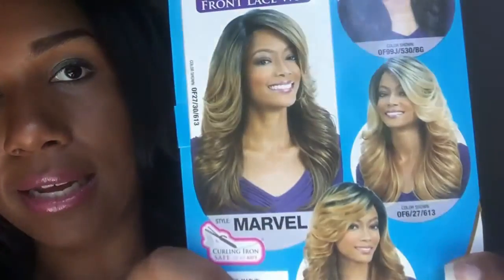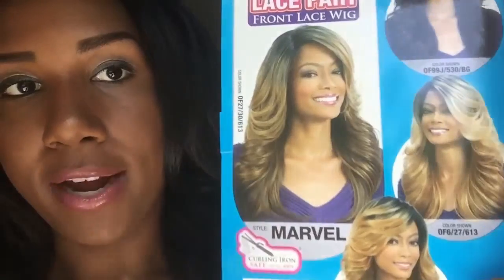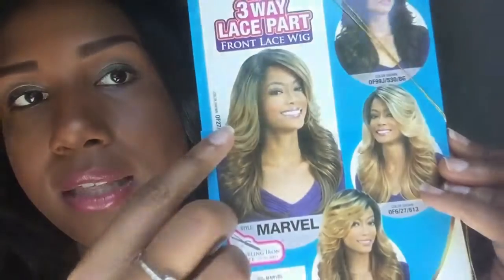Bring Your Wig Back To Life (Equal Wig)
Make sure your video quality is 480 and up.